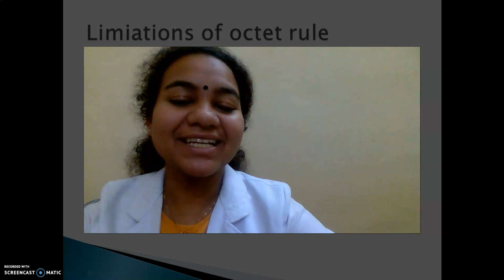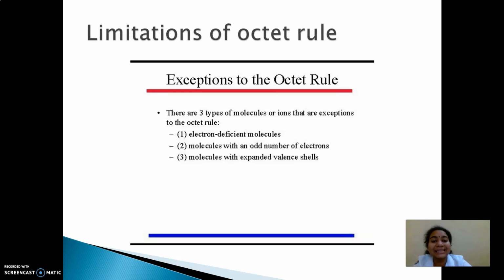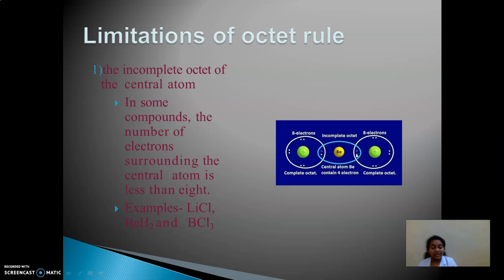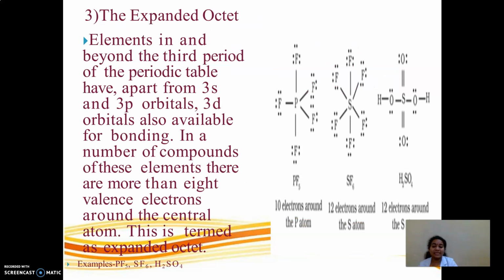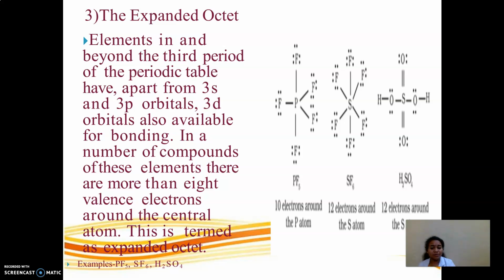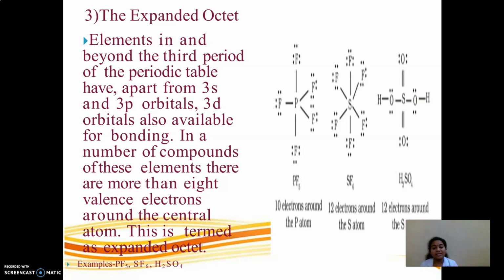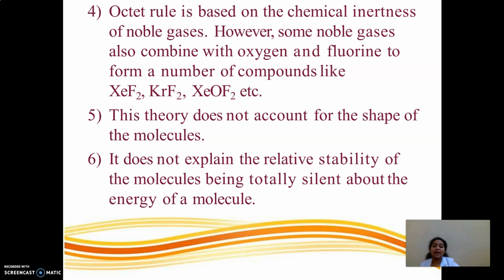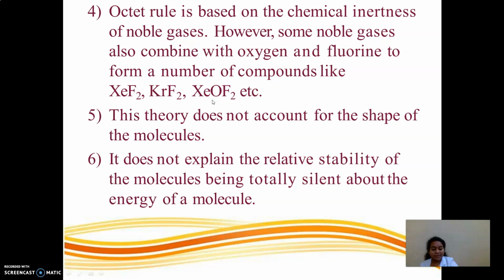XI CHEMISTRY CHEMICAL BONDING AND MOLECULAR STRUCTURE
LIMITATIONS OCTET RULE